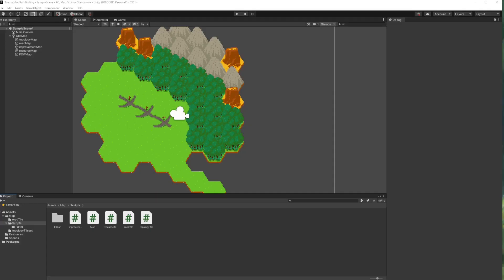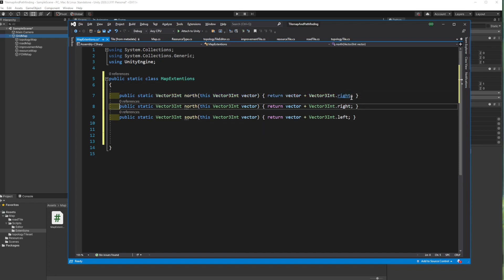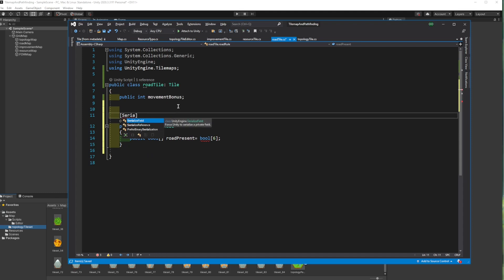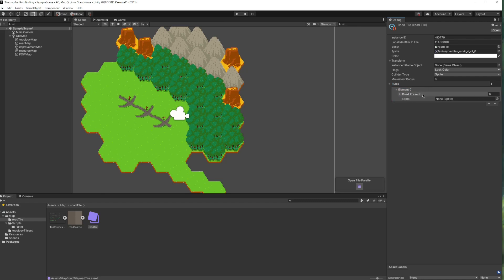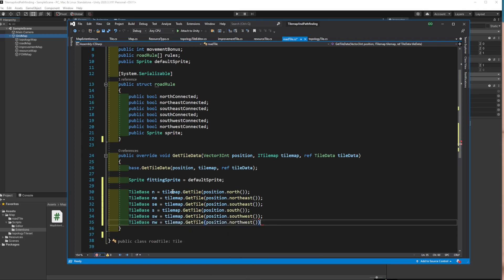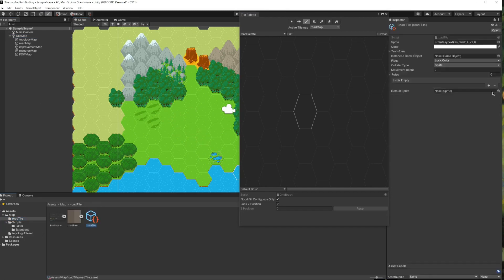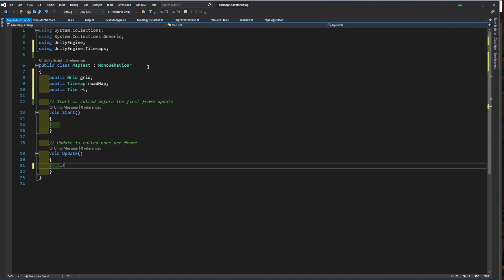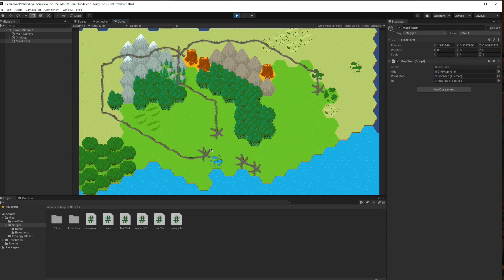Draw Seamless Roads at Runtime with Custom Road Tile in Unity - Turn-based strategy tutorial - pt2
Here you will learn using custom tile scripts to write your own auto-tiling Tile script for hexagonal tilemaps. With auto tilling you can draw roads seamlessly at Runtime. I find this useful for storing information such as MovementBonus while still drawing seamless roads using auto-tiling.

0:00 - Intro
0:37 - Create Extentions script for getting neighbours of hex cells
3:33 - Create road tile
10:34 - Setting up rules
11:25 - Expanding Extentions script
11:53 - Create Runtime road editor script
14:15 - Demonstration